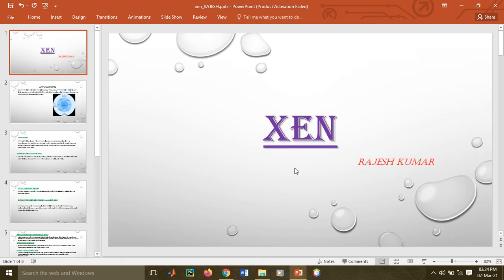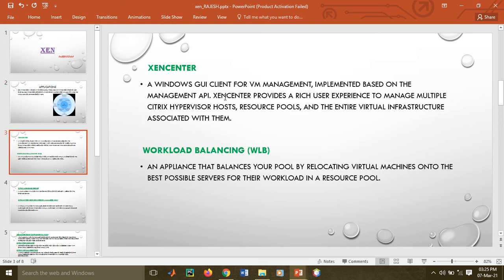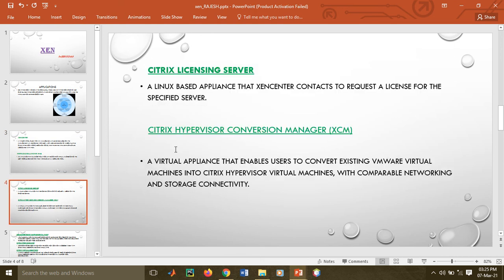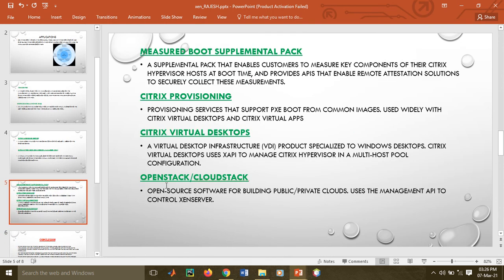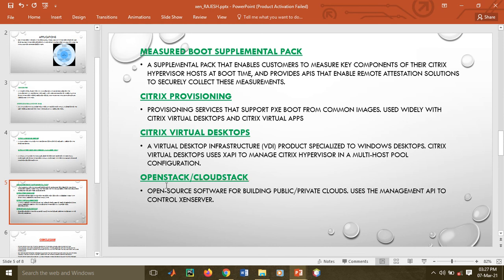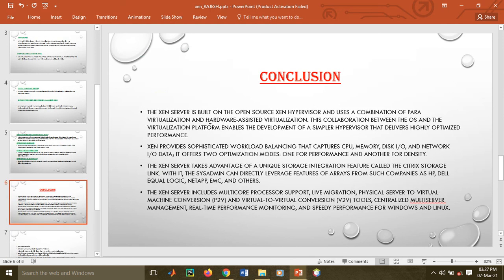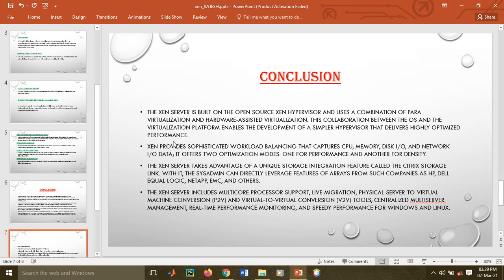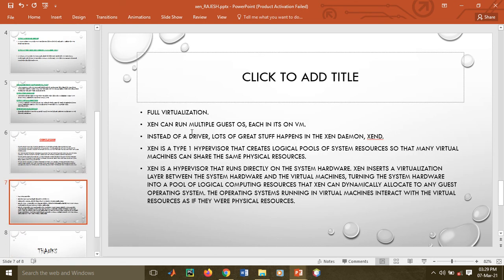xen and its applications & conclusion for xen architecture in referenced 2 Grid and cloud computing